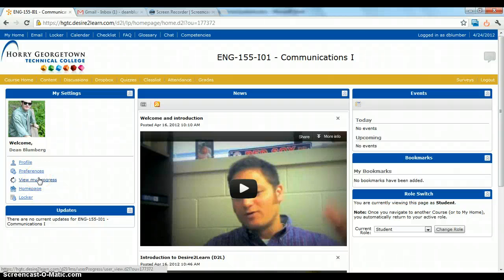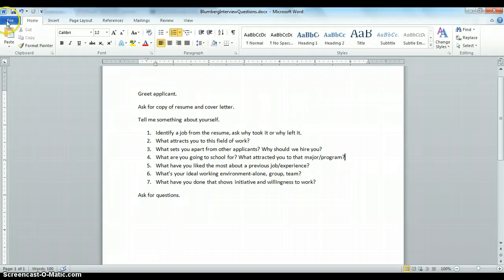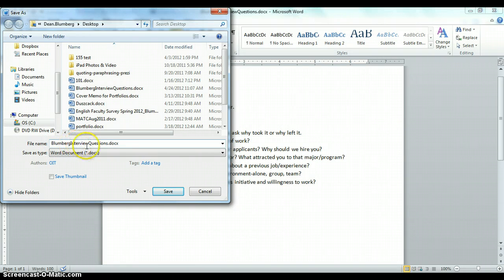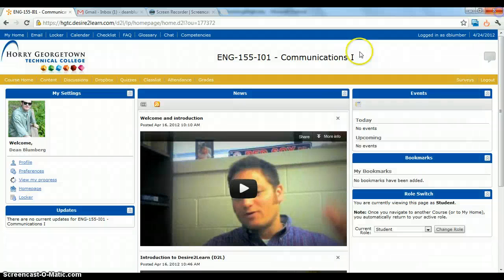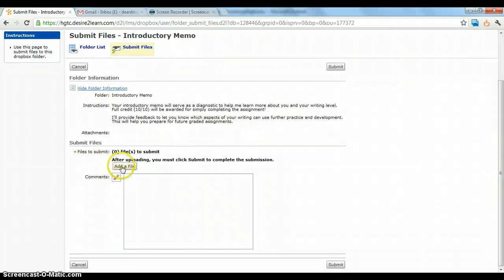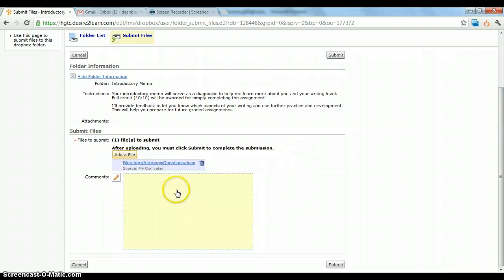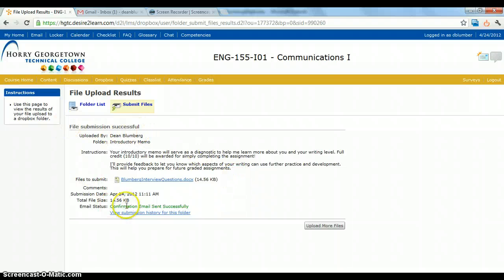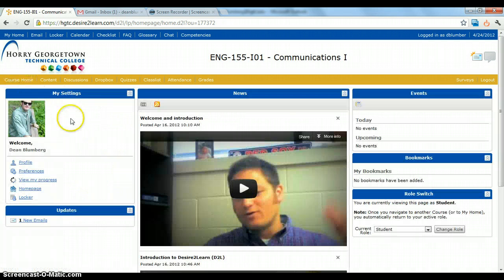How To Upload Files to D2L Dropbox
A short video showing how to properly name, save and upload files to Dropbox in D2L